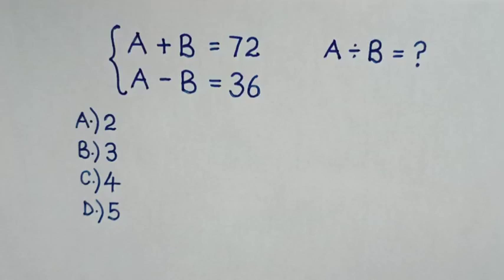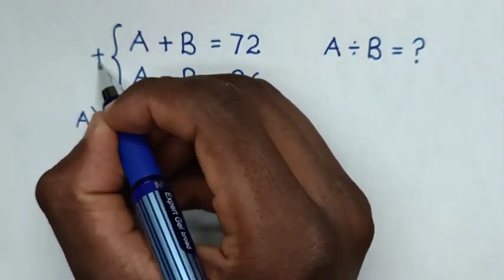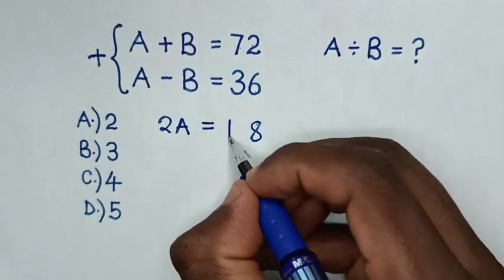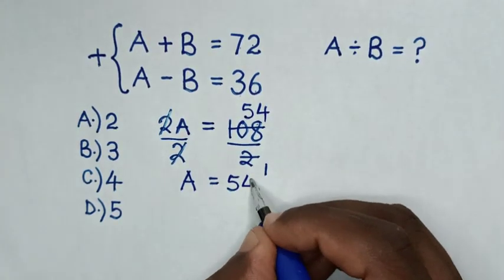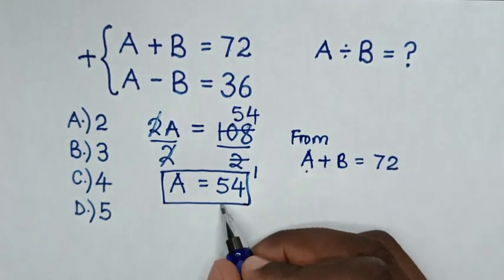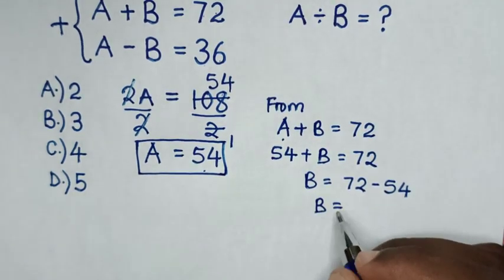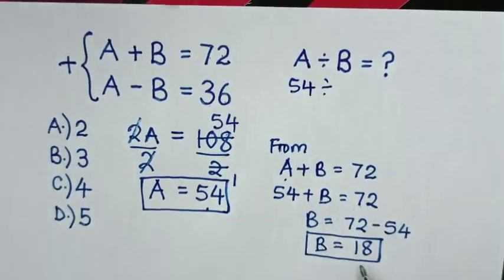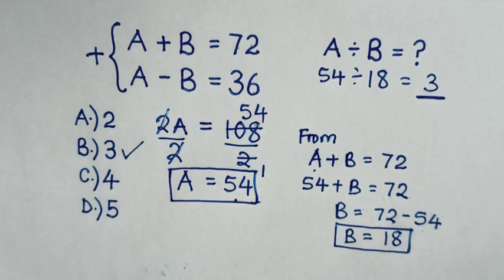A Nice Simultaneous Equations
How to solve this simultaneous equations problem